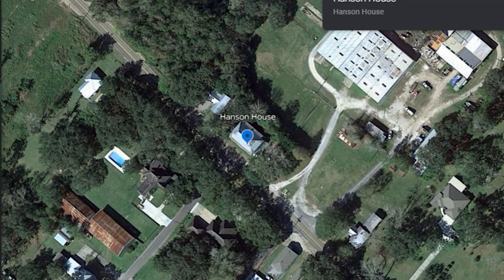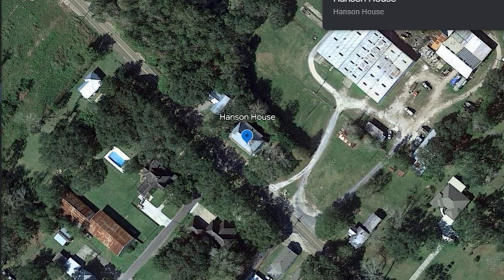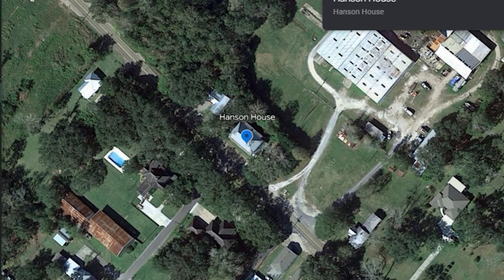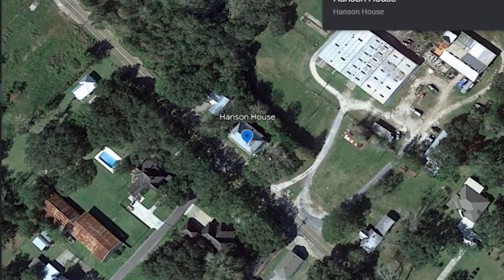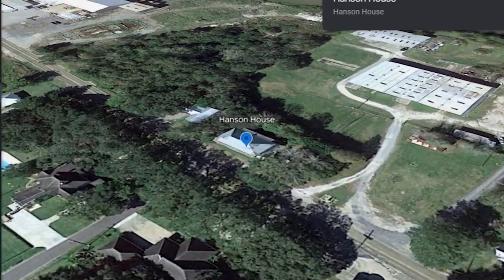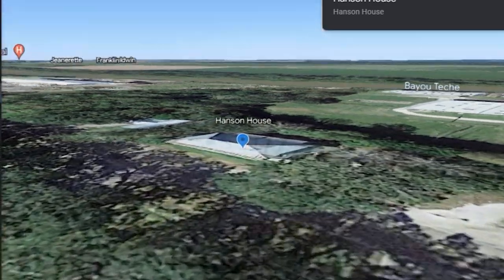The Albert Hanson Lumber Mill Office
This beautiful home is now up for sale, so if you've ever dreamt of living in an antebellum home... here is your chance. See Details on Website AlbertHansonLumberMillOffice.com